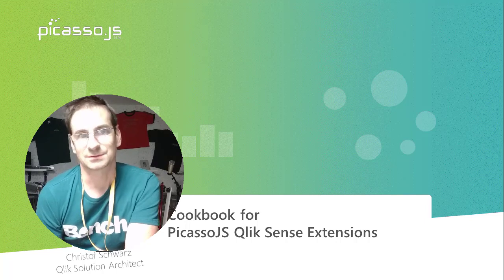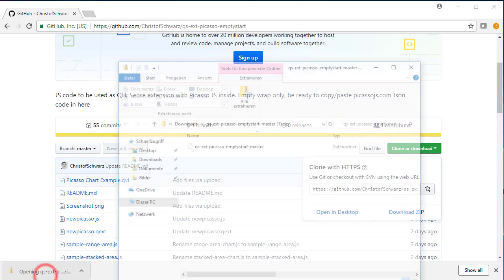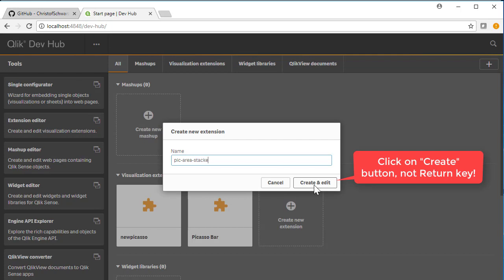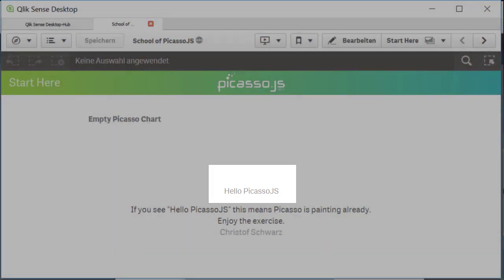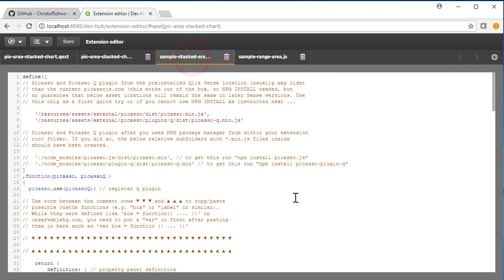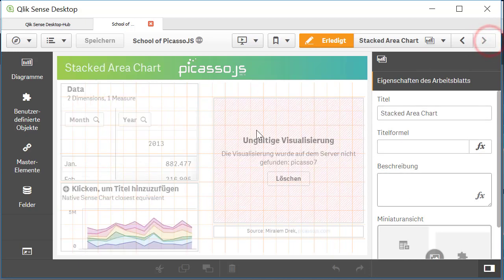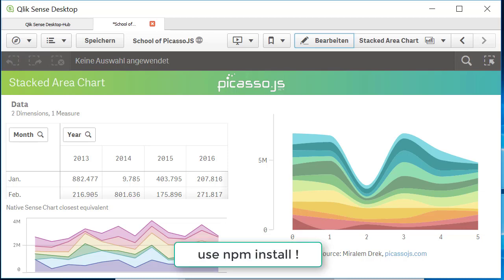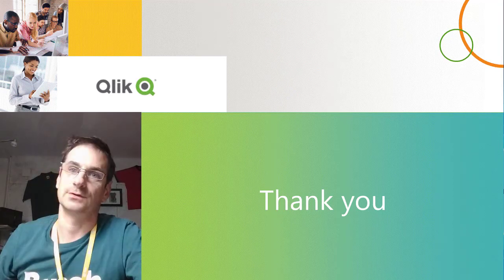School of Picasso JS Part 1: Get started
and get started with Picasso.js inside of a Qlik Sense extension. Attention: The video was filmed with a previous version, where you had to "Duplicate" the downloaded extension. The new one installs as a "Extension Template" and you get it by clicking "New Extension" in the /dev-hub